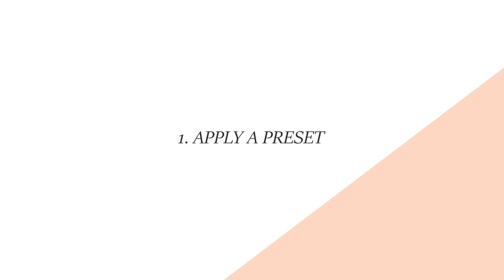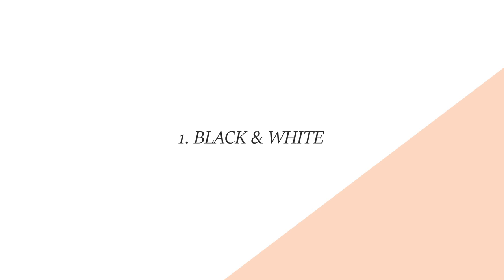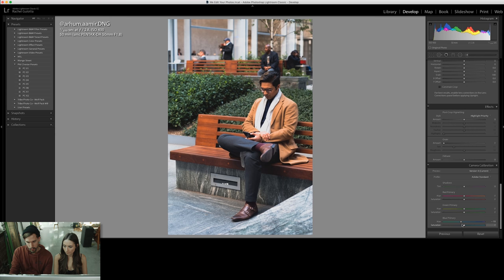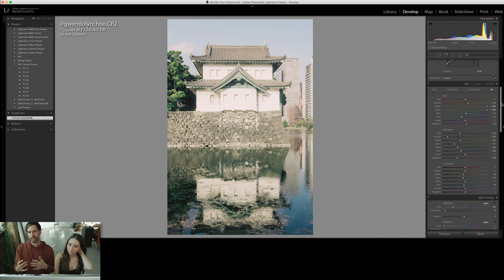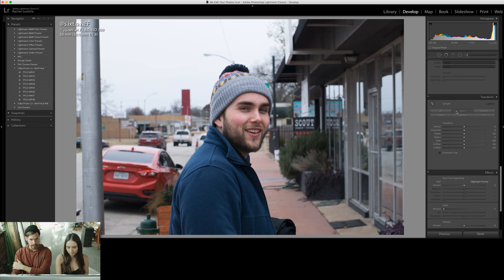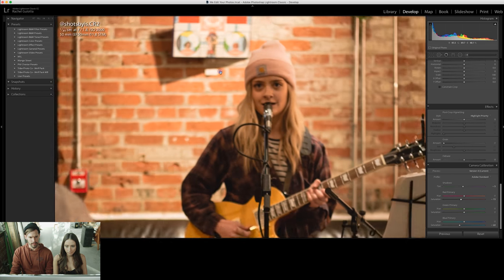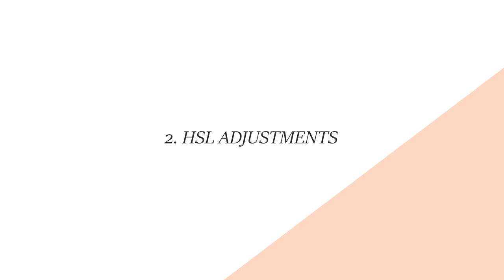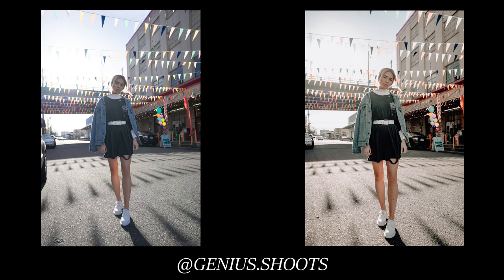We Edit YOUR Photos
Need a new website? Check out Squarespace and save 10% when you go

Thanks to everyone from The Lab who submitted!

Interested in joining The Lab? Get on the wait list to find out next time we open registration

Our gear:
Our Widest Lens: h
Our Go-To Tight Lens

Where we get our music: